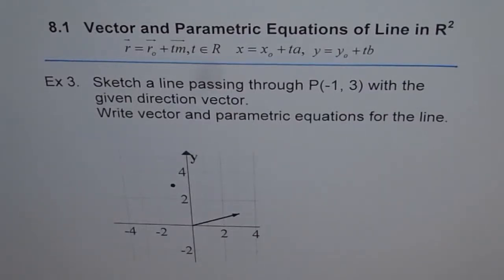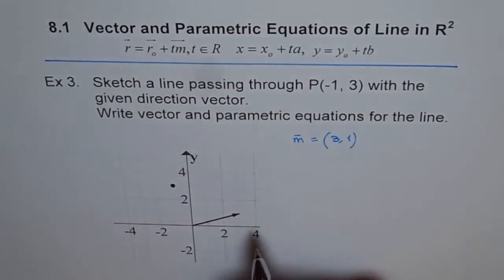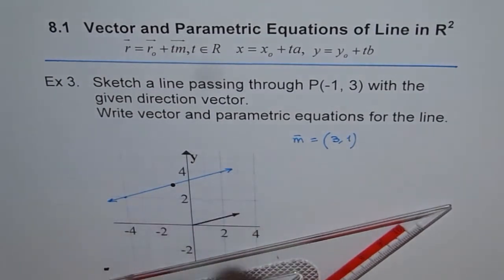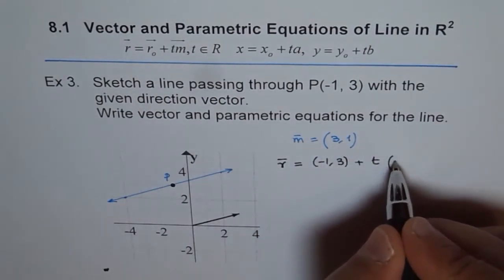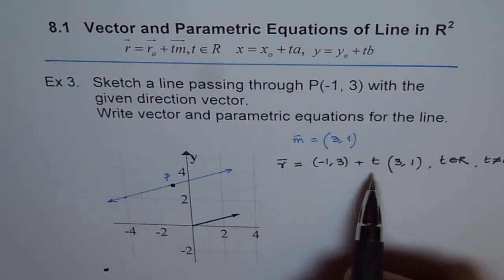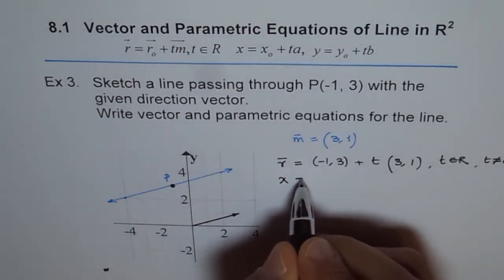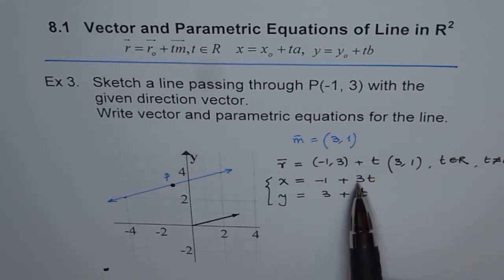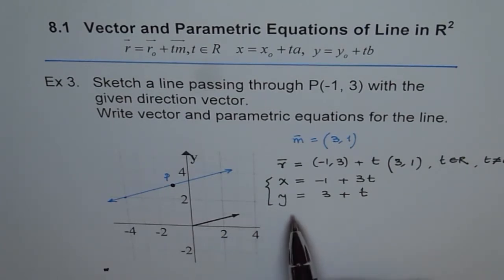Sketch a Line for Given Point and Direction Vector Ex 3